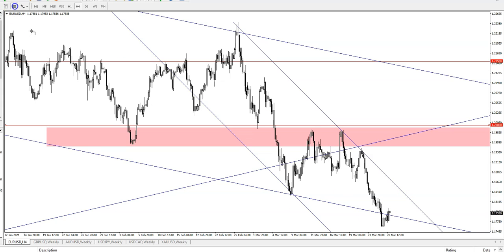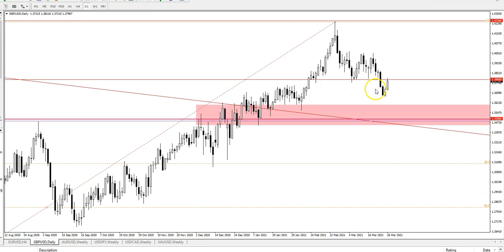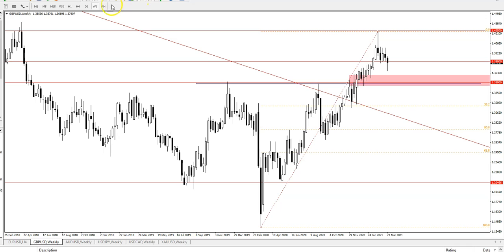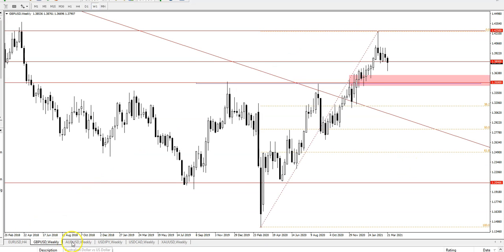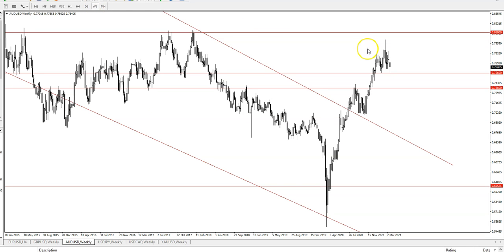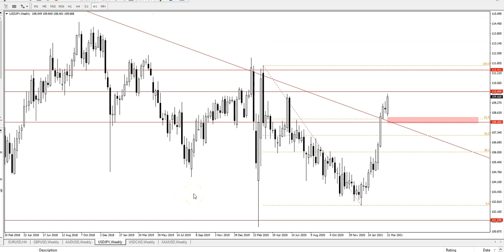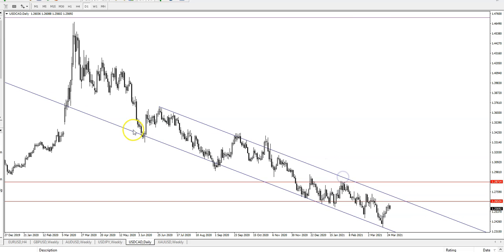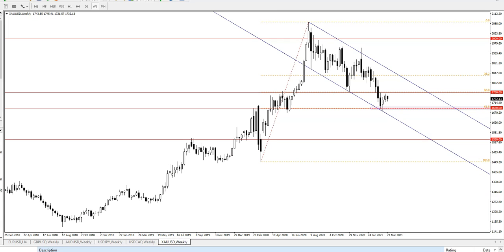Market Watch EUR GBP AUD JPY CAD Gold 2021 03 28